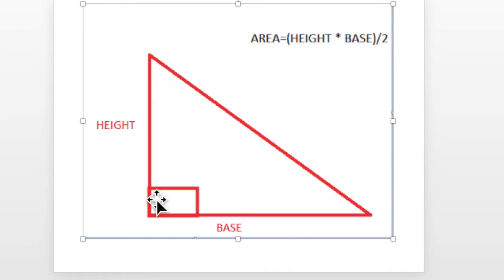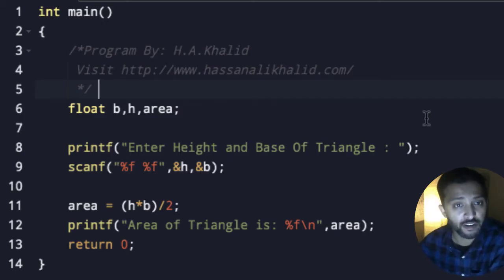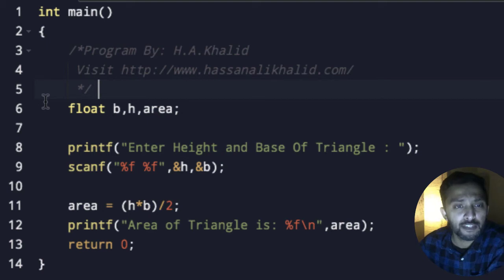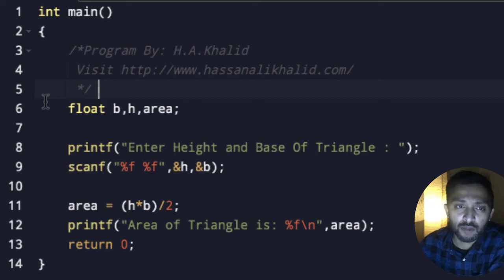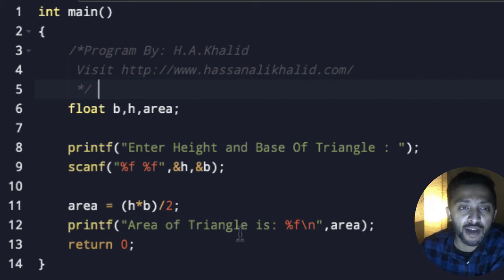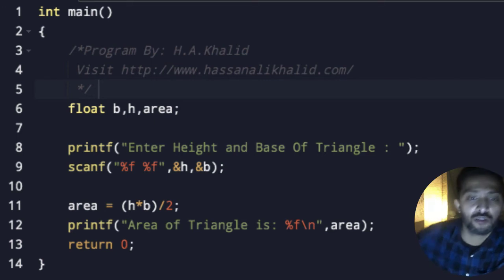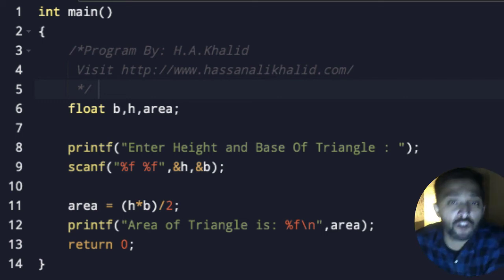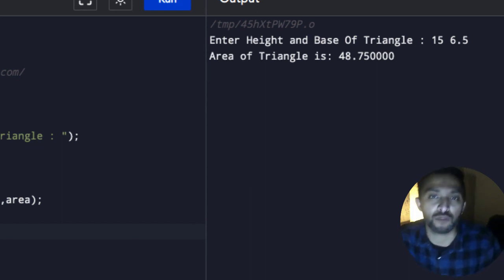Lecture 3: How to Find Area of Triangle using C Programming Language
C Language: How to Find Area of Triangle using C language